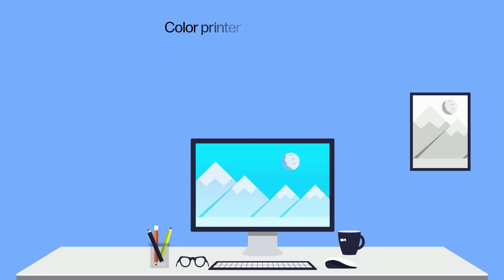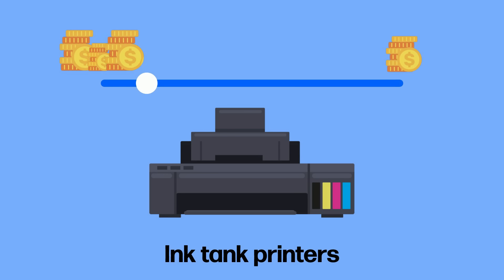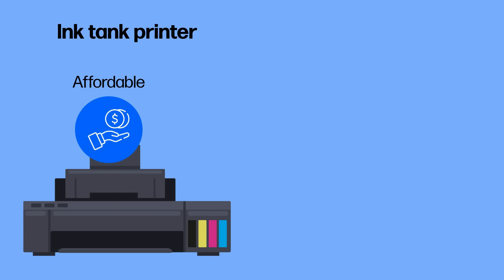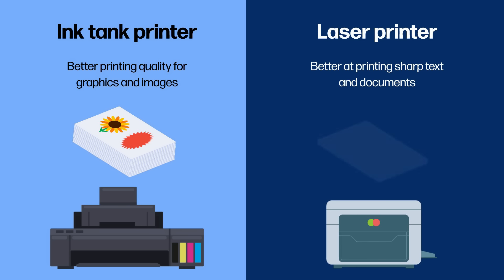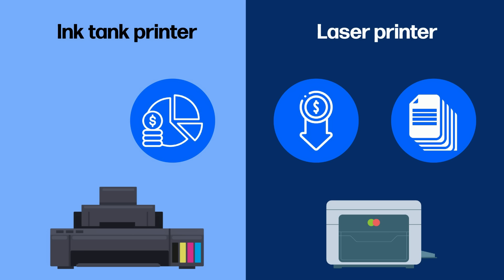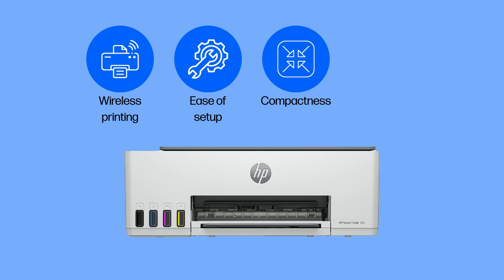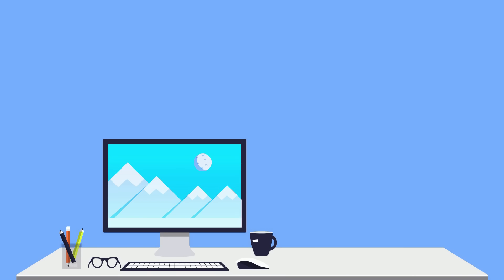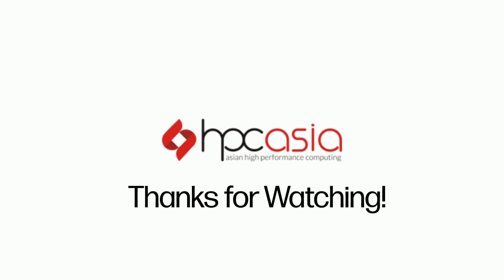Ink Tank vs Color Laser : Which Printer is best for Home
If you're in the market for a color printer for your home, you'll have to decide between two technologies: inkjet or laser. Inkjet printers have a low upfront cost, but the cost of their consumables can add up quickly. That's why companies have introduced ink tank-based printers that reduce the cost per page considerably.

On the other hand, color lasers also print high volumes and have a low cost per page. But which one should you choose?

Let's consider some factors. Upfront cost: Ink tank printers are generally more affordable than lasers, and affordable lasers usually only come with print functions, which can be a drawback for those who need an all-in-one printer.

Printing Color Images: Ink tank printers have better printing quality for graphics and images. Color lasers are better at printing sharp text and documents, and the print-outs are smudge-proof.

Cost per page: Color lasers have a lower cost per page than ink tank-based printers, making them more cost -effective for high printing volumes, but they are not ideal for households looking for budget printers and less quantity.

Print speed: Most people don't require a super-fast printer at home. Ink tank printers are fast enough for home users.

For an affordable and versatile printer for your home, an ink tank printer like the HP Smart Tank series is a better option than color laser. They offer wireless printing, ease of setup, compactness, and versatility. Refilling their ink is easy, as they're designed with spill-free refilling technology.

An ink tank printer is a better fit if you print about 10 pages per day [PB4] and need to print a lot of images, which is likely to happen at home.